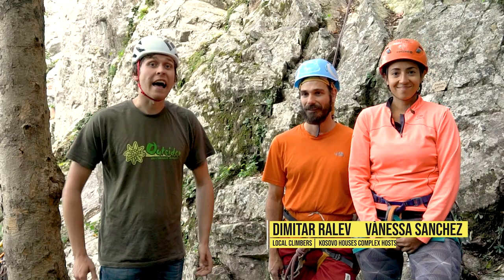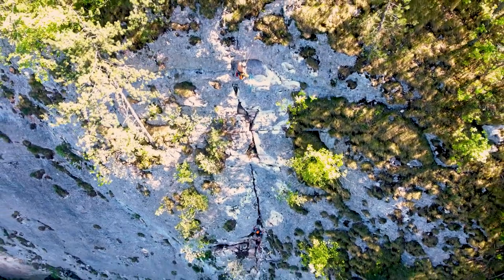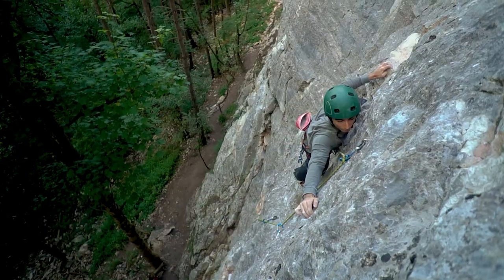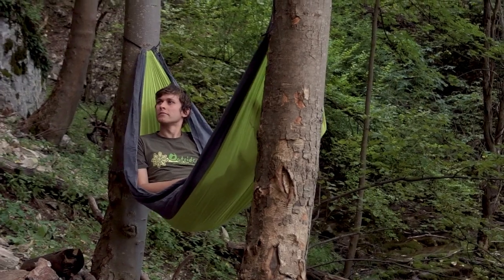All you need to know when climbing at Slaveevi Skali, Bulgaria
Drone shots:
Avel Byalkov
OP Tourism Asenovgrad

Best places for outdoor equipment!

For info about places to visit:
Karadzhov Kamuk: